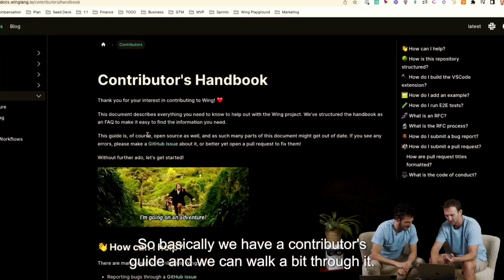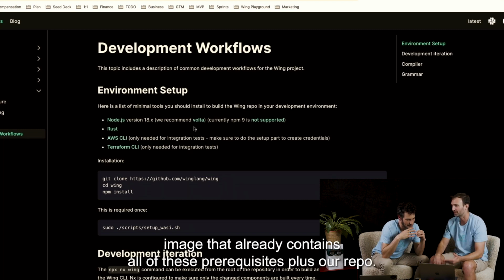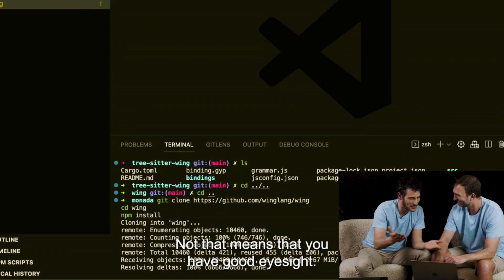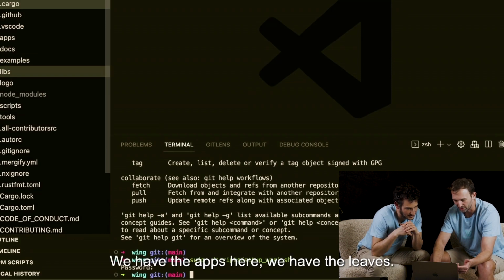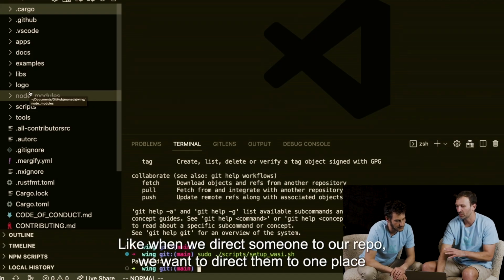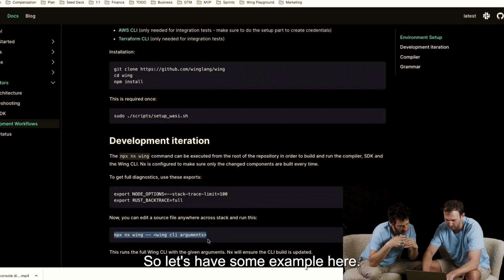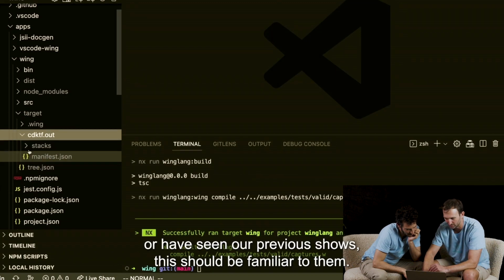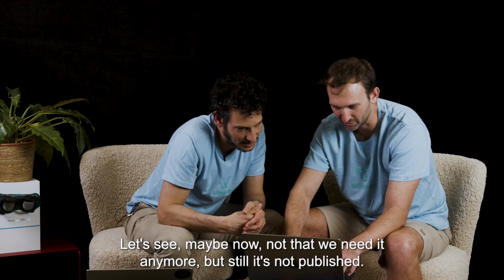Wing Onboarding Process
Walking through Wing contributors guide with Shay Bar and Eyal Keren.